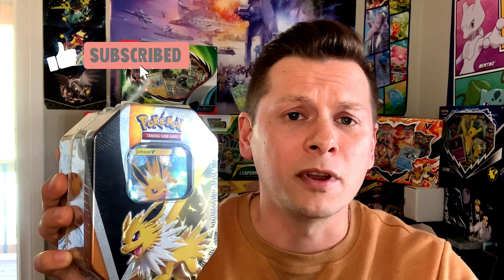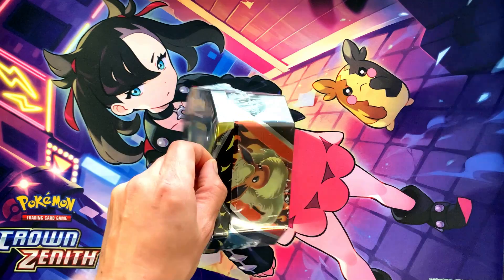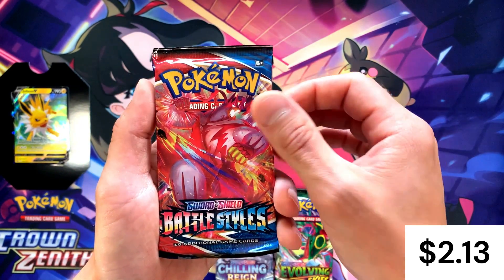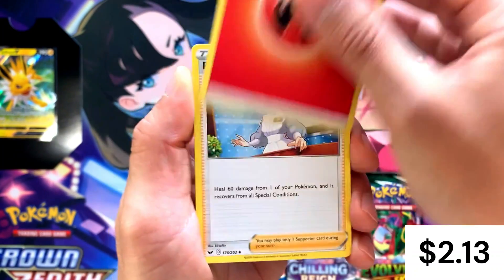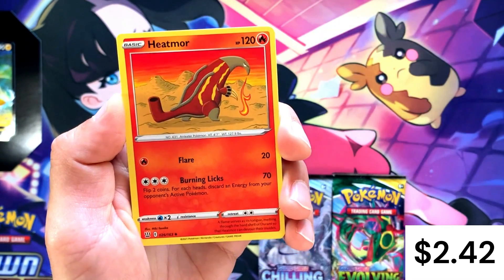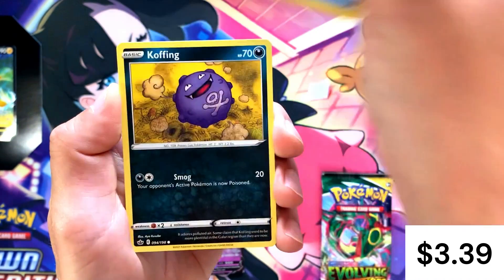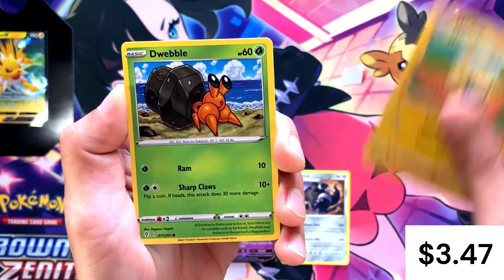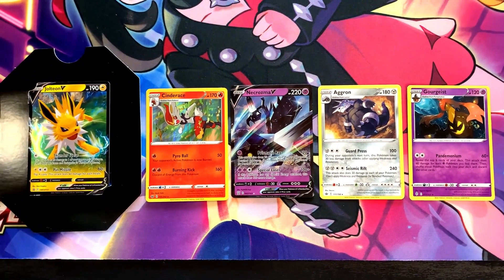Can we profit? $27 JOLTEON V Tin Opening! Pokemon TCG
TCG Dad wants to know whether or not you can make a profit opening Eevee Evolutions & V Hero Tins.

Link to previous openings